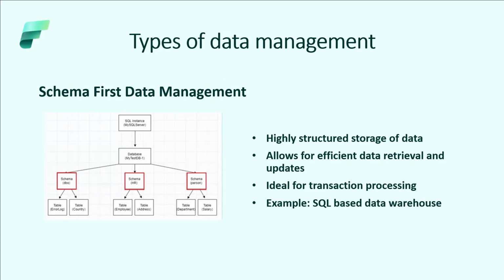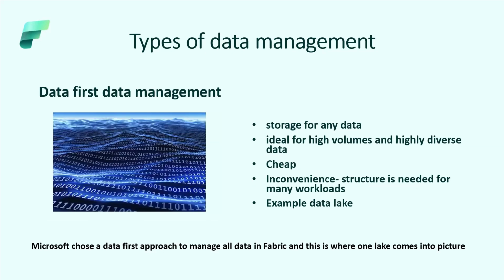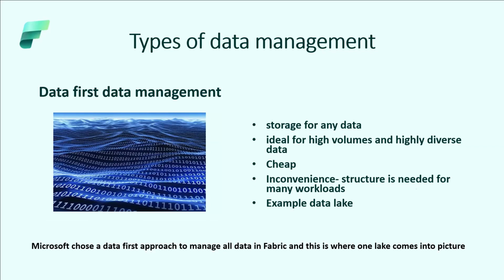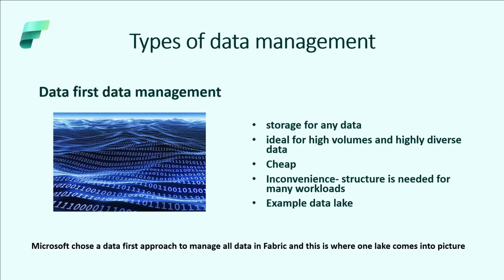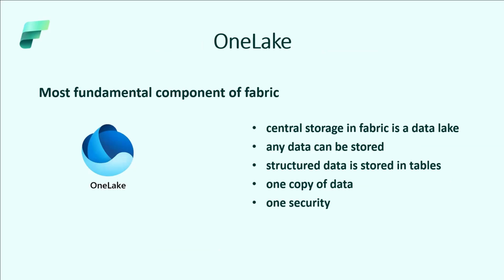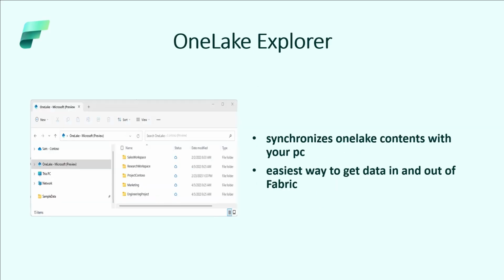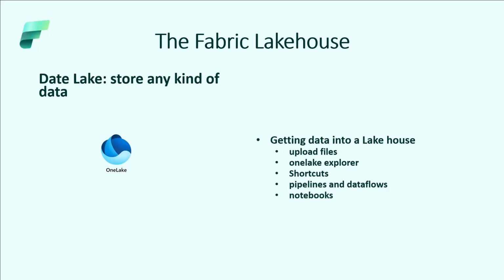OneLake | Microsoft Fabric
Microsoft chose a data first approach to manage all data in Fabric and this is where one lake comes into picture
If is most fundamental component of fabric